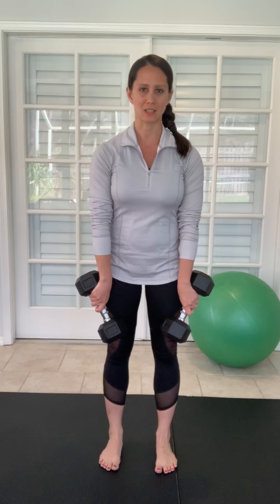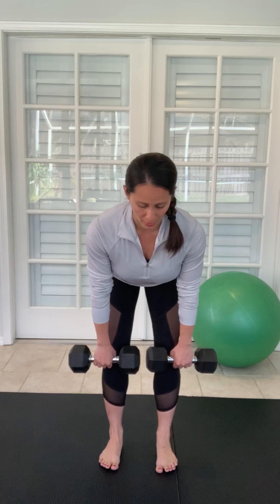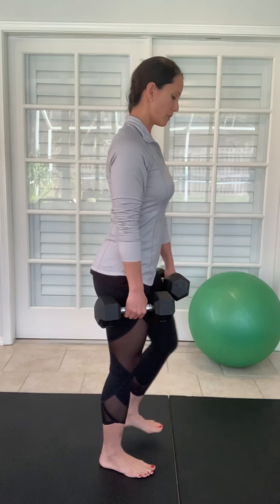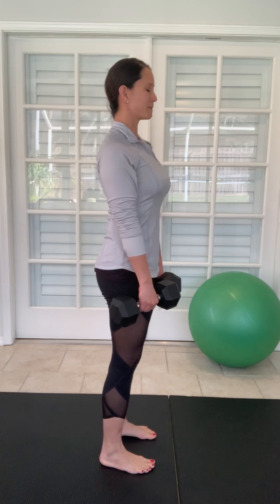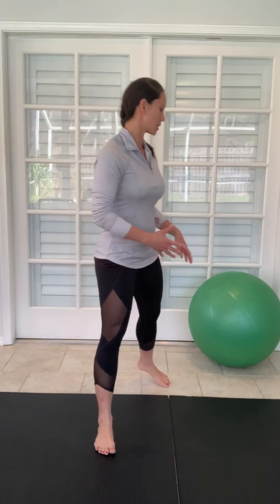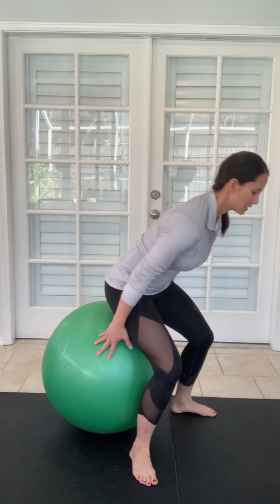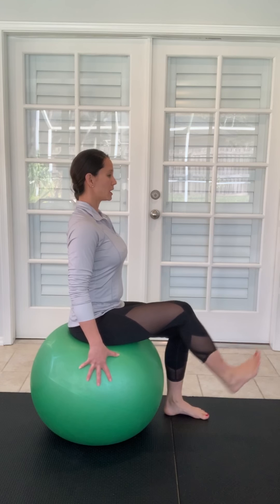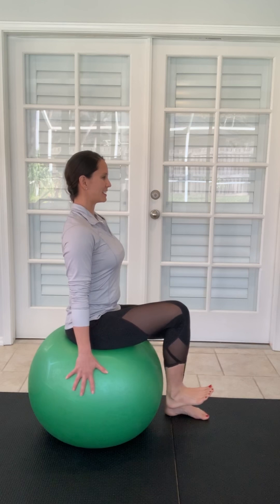How to Tone Your Legs When You Have Knee Issues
I teach you 3 safe exercises to perform that will strengthen and tone your legs when you have issues/pains in your knees.